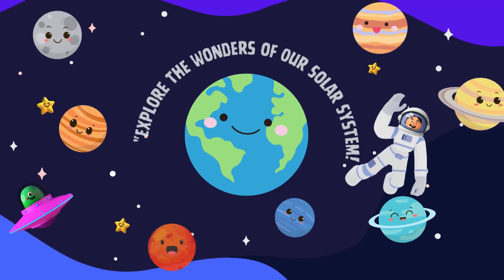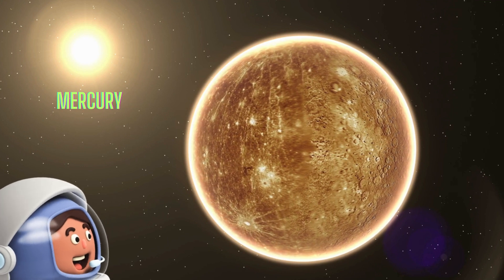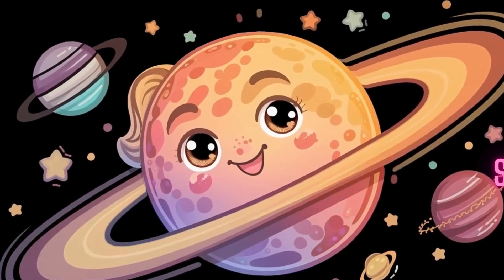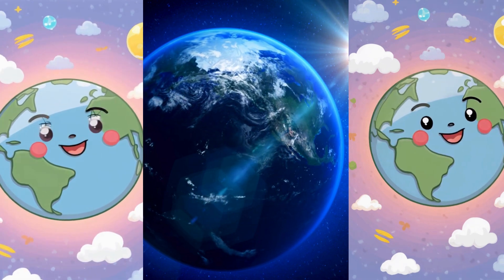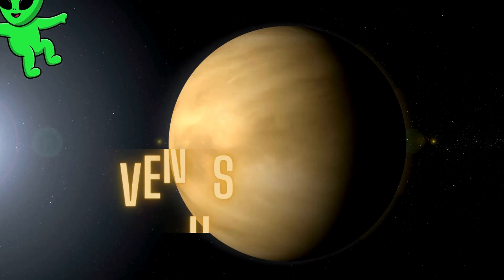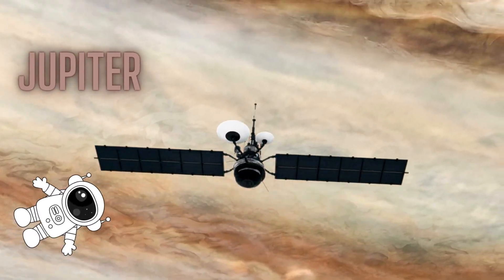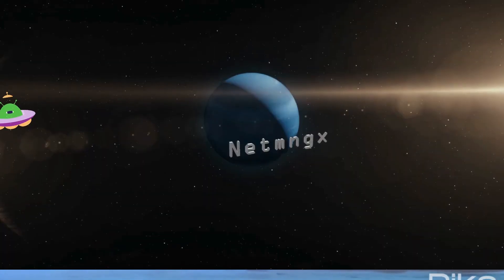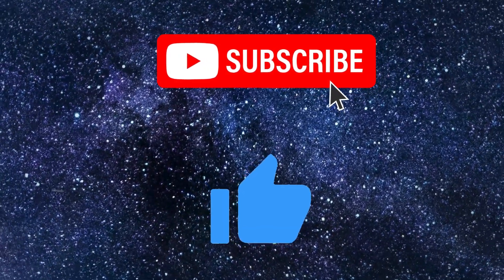Explore the Wonders of Our Solar System, LEARN PLANETS EASY AND FUN!! 🤩🤩🎶🎮📚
Ready for an out-of-this-world adventure? Join us as we explore the wonders of our solar system in this engaging and educational video for kids! From the blazing heat of Mercury to the icy blue depths of Neptune, we'll journey through space to discover the unique features of each planet. Learn fun facts about Earth's neighbors and marvel at the beauty of Saturn's majestic rings. Perfect for young astronomers and curious minds, this video is packed with interactive fun and fascinating insights into our cosmic neighborhood. Don't miss out on this stellar journey! SolarSystem SpaceExploration KidsEducation"